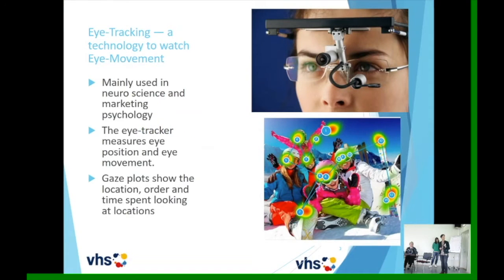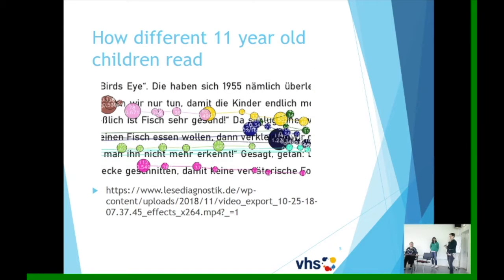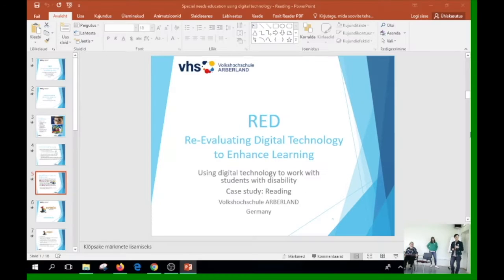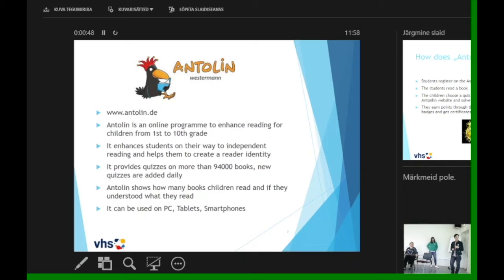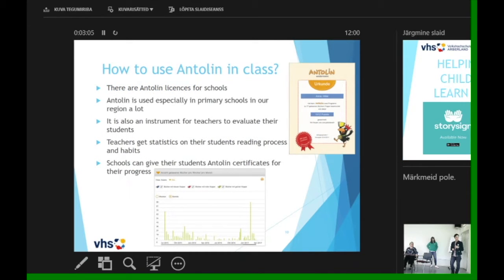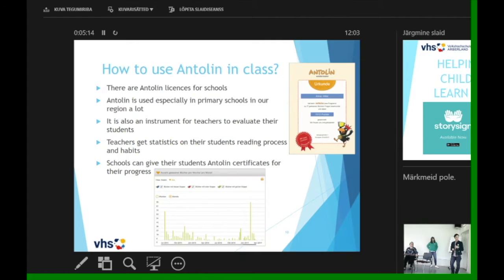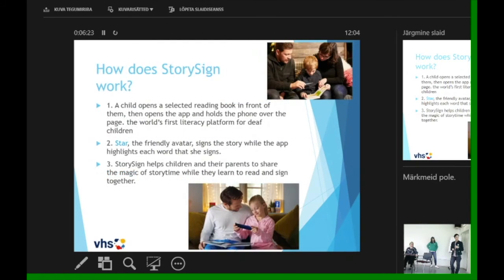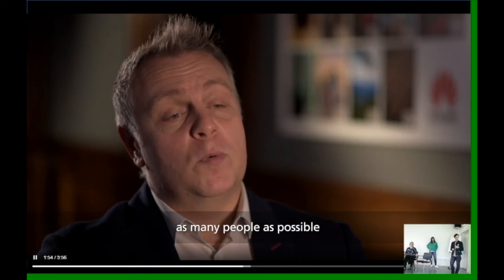Digital Technology for disabled students - Reading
Using Digital Technology to assist SEN students with reading in Germany.